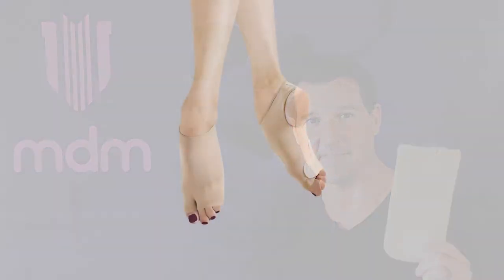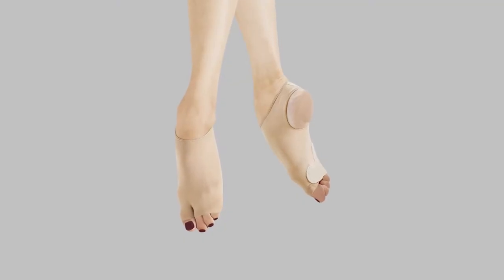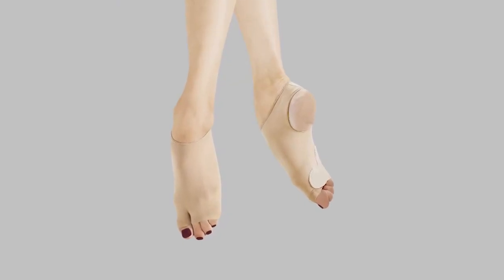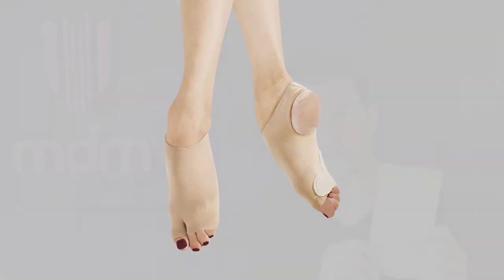MDM Minute - EXO Foot Glove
Today we talk about the EXO by MDM, a modern dance shoe made from a seamless compression stocking.